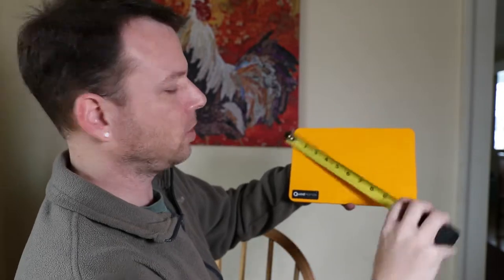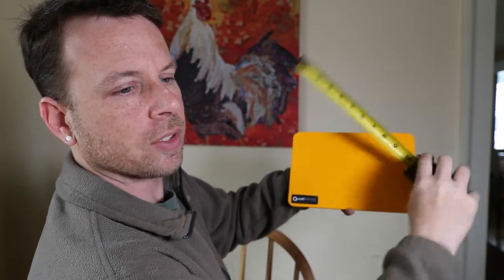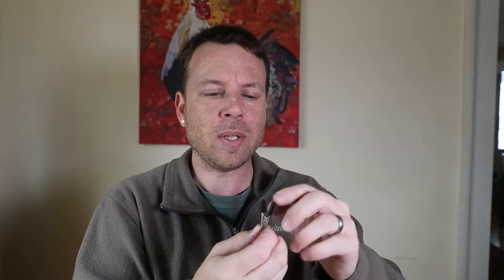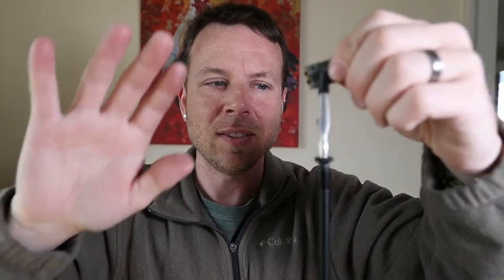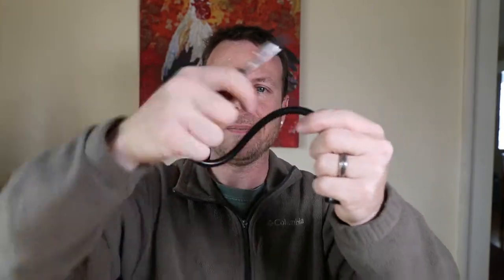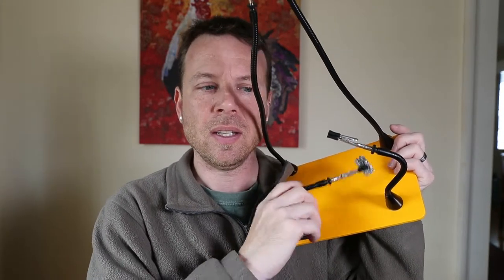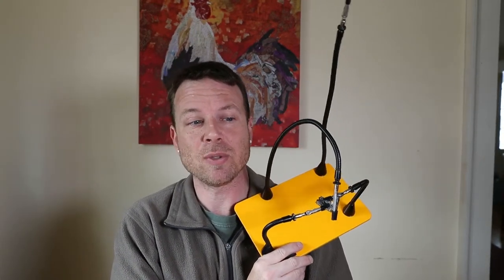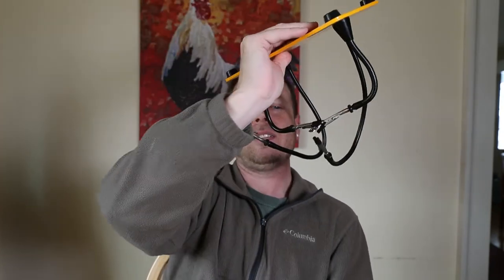QuadHands Magnetic WorkBench Unboxing and First Impressions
In this video I unbox and give you my first impressions of the QuadHands Magnetic Workbench. A solid work surface with magnetic removable arms, yes please? Is it all its cracked up to be, lets find out together?